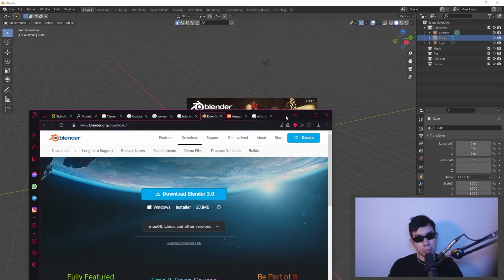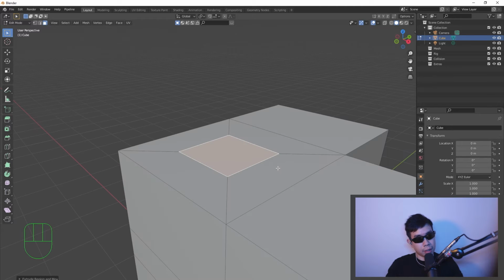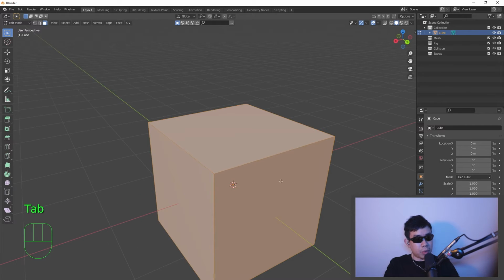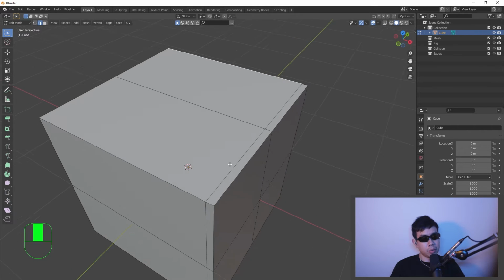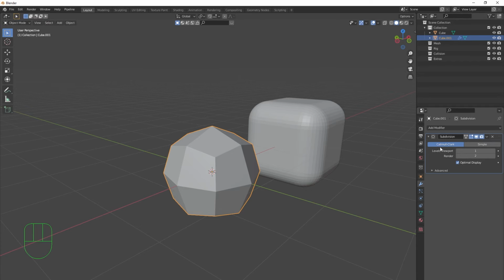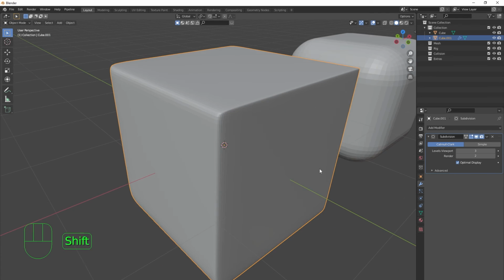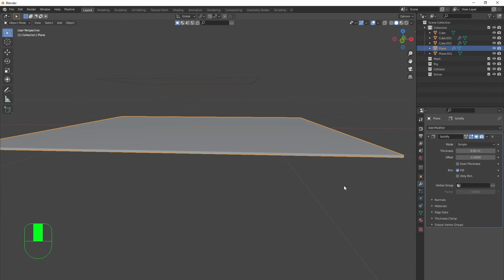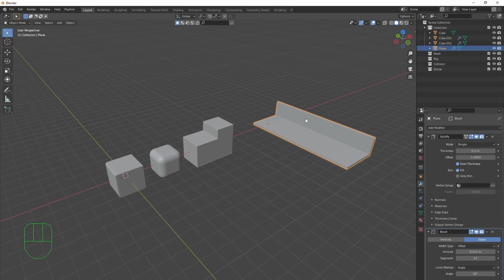07 Extrude, Inset, Bevel, Edge Loops and Modifiers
More in-depth video on modeling techniques!

Time stamps:
1:16 - What is a Polygon?
3:10 - Extrude
4:41 - Inset
5:40 - Bevel
8:55 - Smooth Normals
9:30 - Edge Loops
14:08 - Modifiers